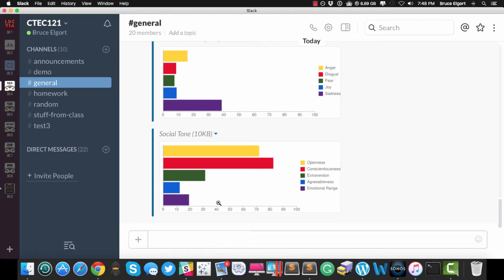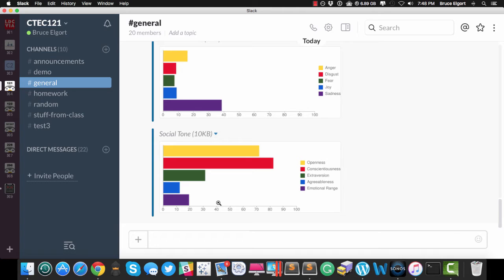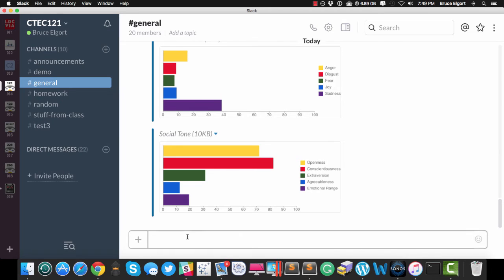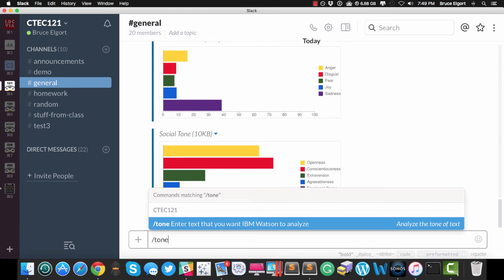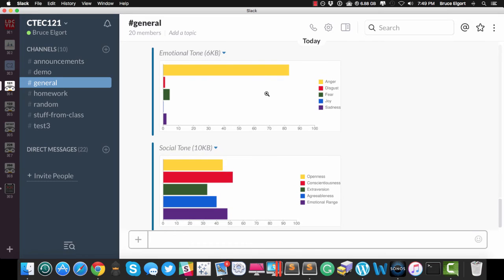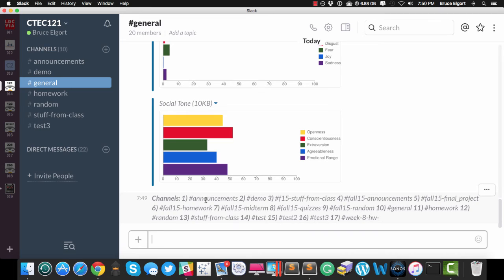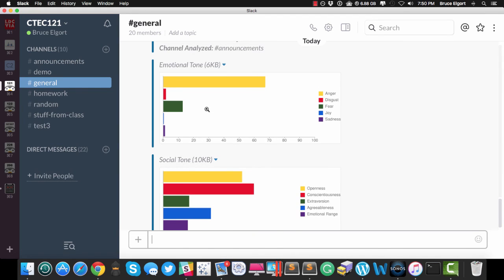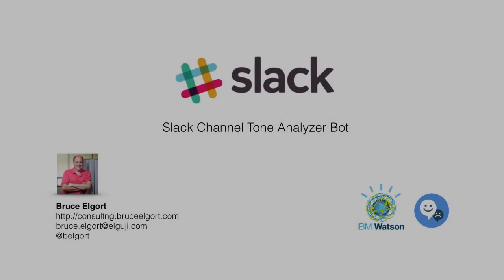Slack - Channel Tone Analyzer Bot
In this video, I demonstrate how I used IBM Watson’s Tone Analyzer service to analyze an entire Slack channels’ textual content history. The bot allows you to select the channel you want to have analyzed and then presents charts displaying the various tones in the channel.